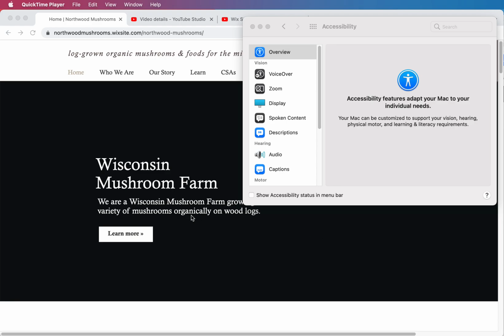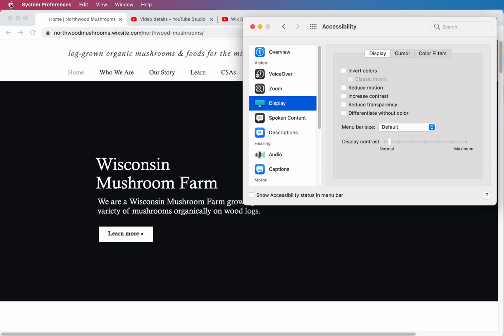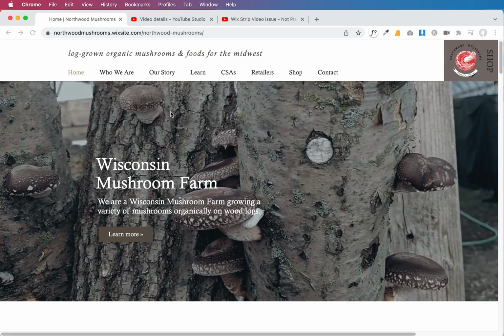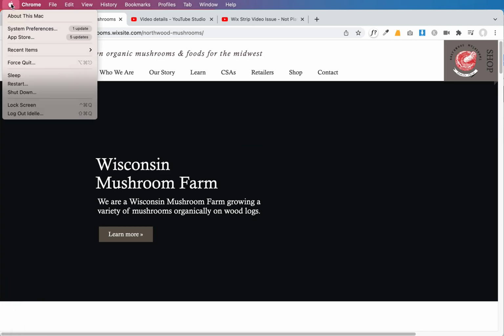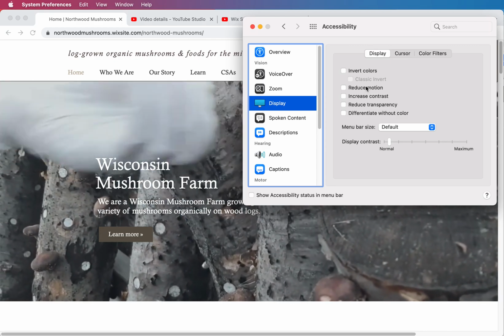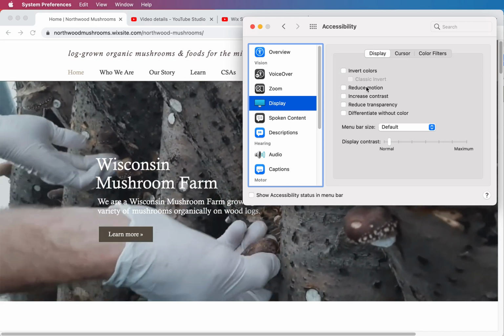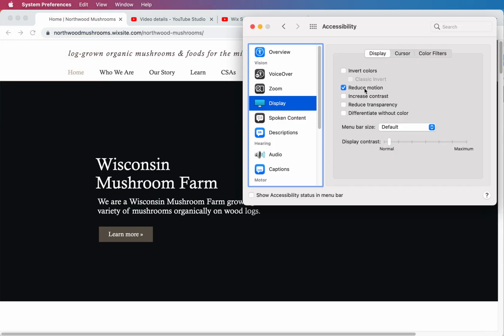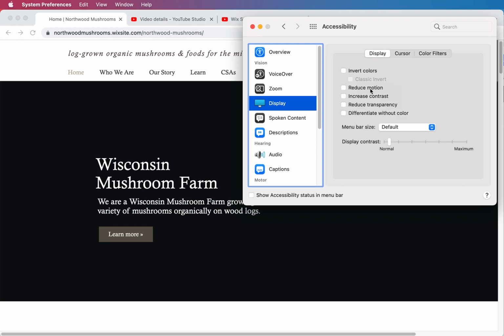Wix Strip Video Not Playing on Mac - Fixed!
I recently discovered that a Mac OS Preference Setting under Accessibility for "Reduce Motion" was disabling Wix strip video backgrounds from playing.